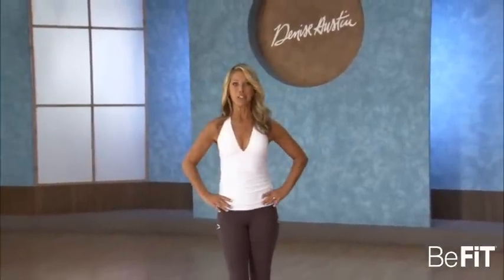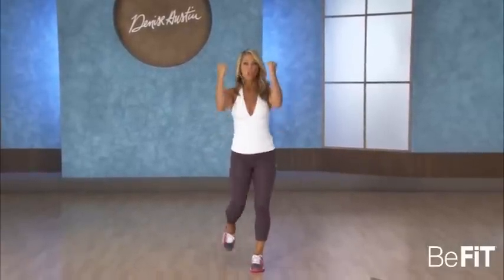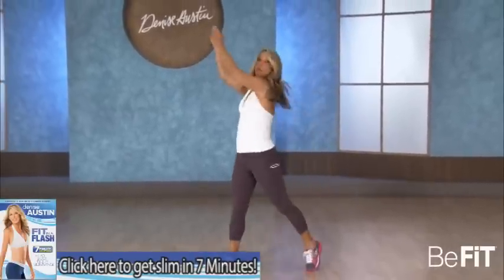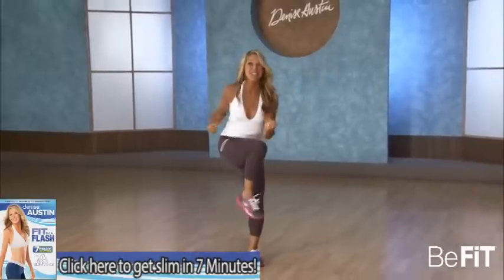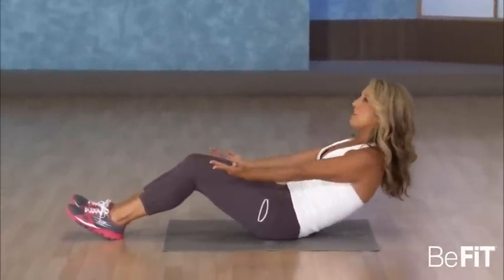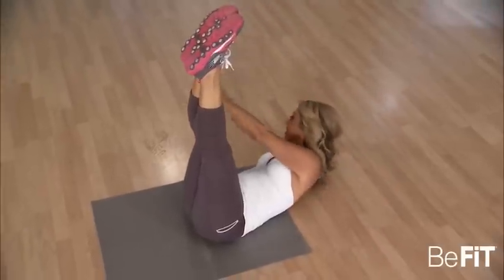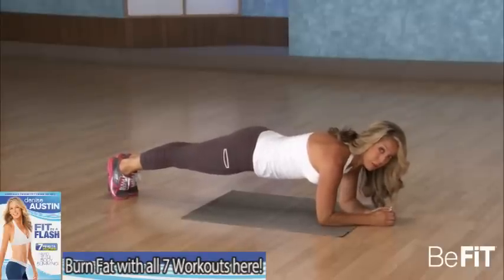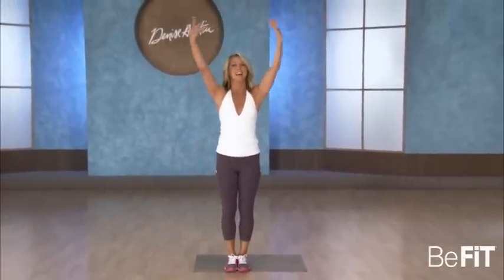7 Min 6-Pack Abs Workout: Denise Austin- Abs, Waist & Core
7 Min 6-Pack Abs Workout with Denise Austin for the Abs, Waist & Core is an intense target-toning abdominal workout that uses a specially designed series of exercises to strengthen the core, sculpt strong abs and burn mega calories for a maximum waist-slimming experience in just 7 minutes! Work multiple muscles simultaneously with America’s Favorite Fitness Expert, Denise Austin as she takes you through this electric workout from her top-selling “Fit in a Flash” Fitness DVD that will boost your metabolism, blast away calories and uncover a stronger and healthier new you. Challenge your trouble zones, tighten the obliques and focus on the rectus abdominis for lean, 6-pack results. Uncover sculpted definition with results-driven moves like oblique reaches, spine extensions, torso twists, wood choppers, reverse crunches, bicycles, elbow cross glute raises, leg lifts, tummy tucks, planks, supermans and more and more in this exhilarating ab segment. This tummy-flattening routine can be modified to fit all skill levels by adjusting range of motion, reps and rest periods. You will need a towel, a Yoga mat and a bottle of water to complete this workout that can be taken with you anywhere for a quick tone-up. Get slim in 7! Denise Austin has revved up her workouts to give you a 7-minute solution to ignite your metabolism and start shedding pounds. FIT IN A FLASH: 7-MINUTE SOLUTIONS delivers 7 dynamic workouts focused on cardio, strength training and toning in quick 7- minute intervals. Start with the Level 1 workouts, and when you’re ready, advance to Level 2. When you’re feeling good, combine the workout for a total-body blast that will get you FIT IN A FLASH! WARM-UP Wake up your muscles with invigorating movements to get your body warmed up. CARDIO – Levels 1 & 2 Burn fat and calories with these heart-pounding cardio moves. TOTAL-BODY TONING – Levels 1 & 2 Firm up while you strengthen and tone your body from head to toe with dynamic strength moves. UPPER BODY Sculpt your upper body with moves that will tighten up tough trouble areas. LOWER BODY Slim and firm your butt, hips and thighs with signature moves that deliver results. ABS, WAIST & CORE Whittle down your middle with exercises that flatten your belly and tighten your core. ARMS Get defined, sexy arms and shoulders with target toning moves. For additional effective cardio workouts from Denise and more of your favorite BeFiT trainers,